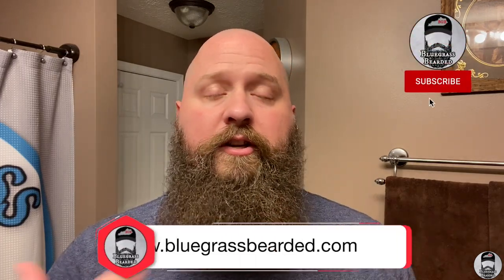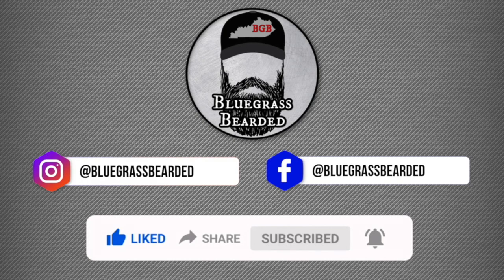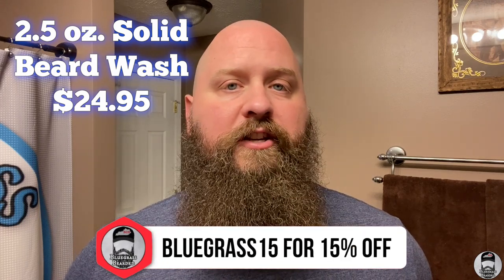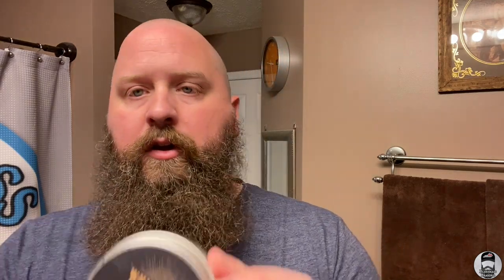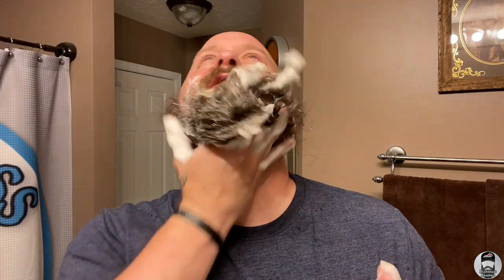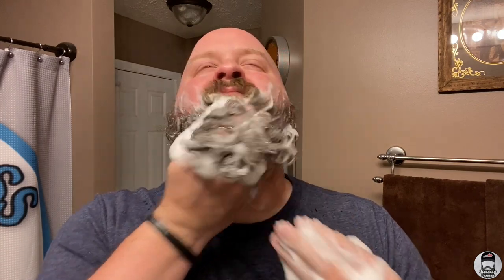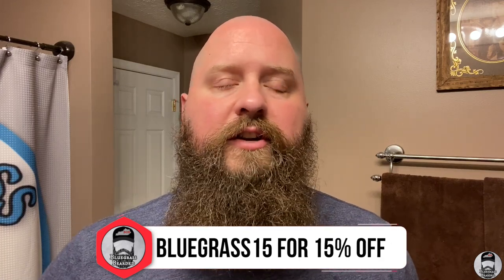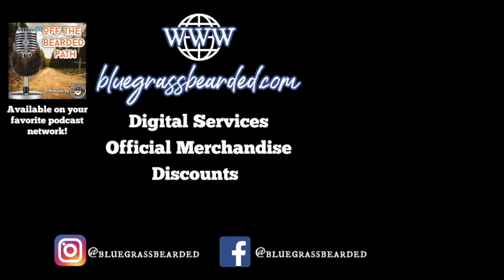Not a Soap? A Solid Beard Wash Bar? | New from Whiskey ’N Hardtack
A soap? Not a soap? A Solid Beard Wash Bar? New from Whiskey ’N Hardtack, check out my thoughts on the new Solid Beard Wash Bar in the Gambling Man scent!

Save 15% with code BLUEGRASS15
On all Whiskey ’N Hardtack Beard Products:

Check out my podcast, Off the Bearded Path, available on your favorite podcast network!

Movo Microphone

Any other use of this video or any pictures, descriptions, or accounts of this video without Bluegrass Bearded’s consent is prohibited. Any alteration of this video, or use outside of this specific YouTube channel requires a contracted agreement and license fee.